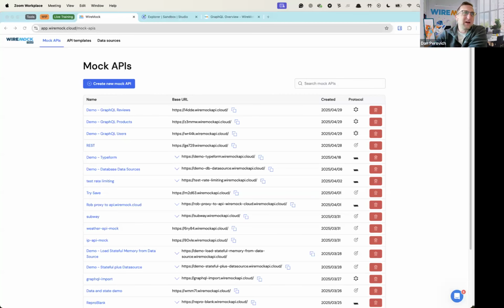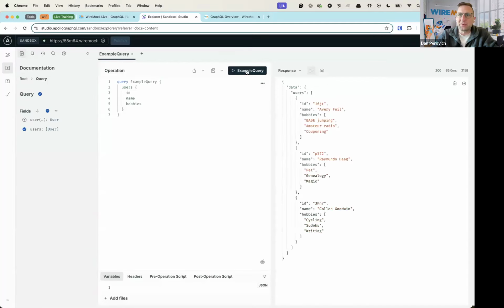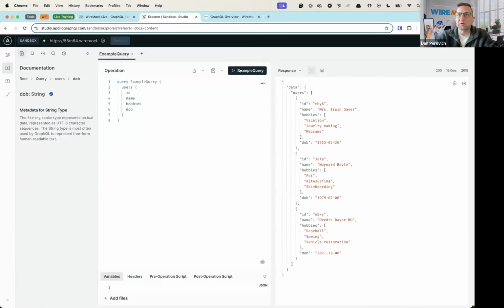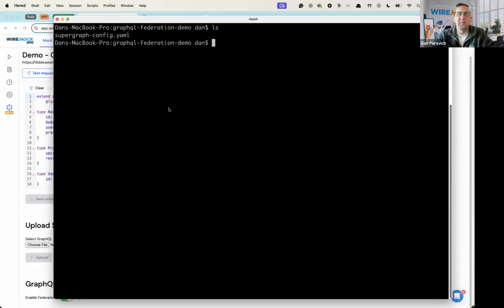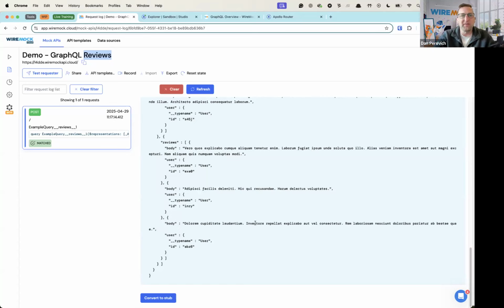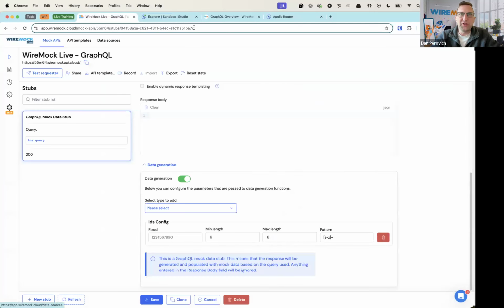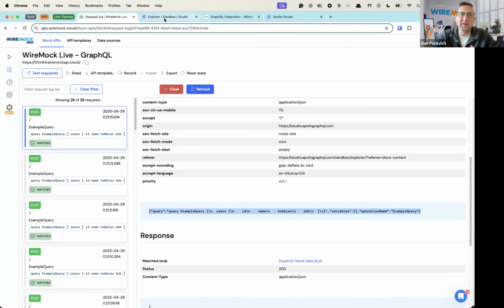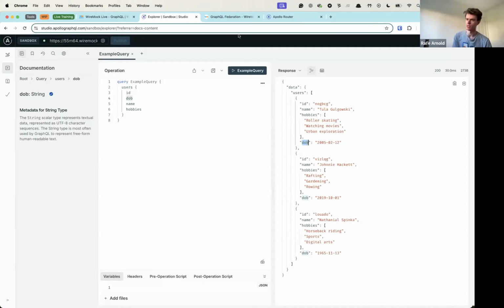GraphQL Mocking Demo + AMA Session @ WireMock Live!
A recording of our live session from April 29th. See a live demo of GraphQL mocking with WireMock Cloud!